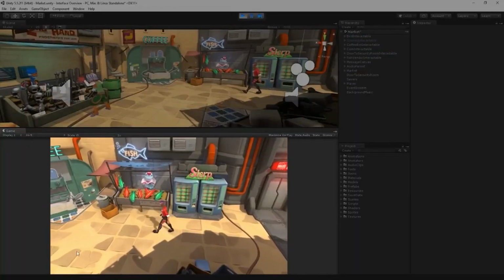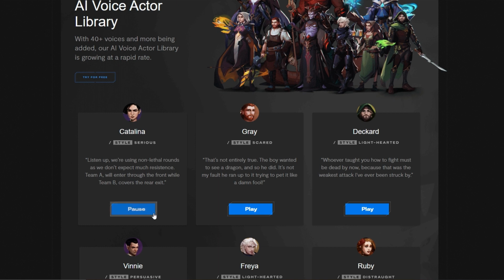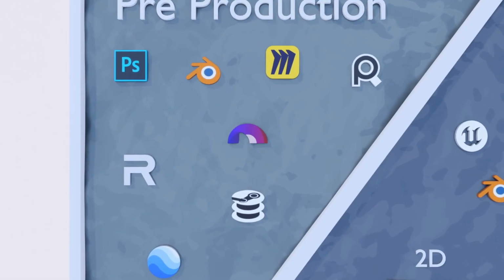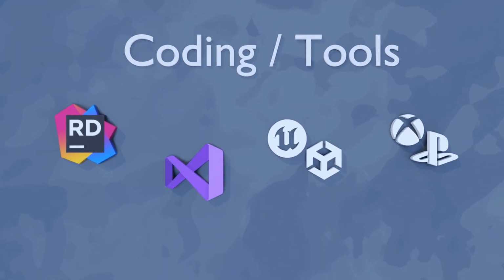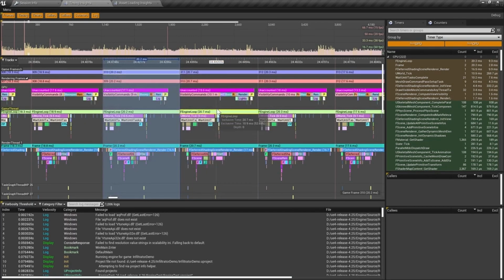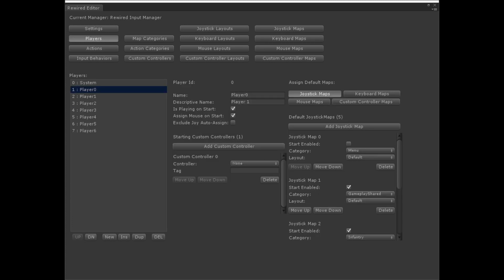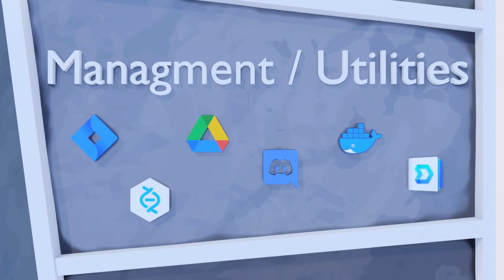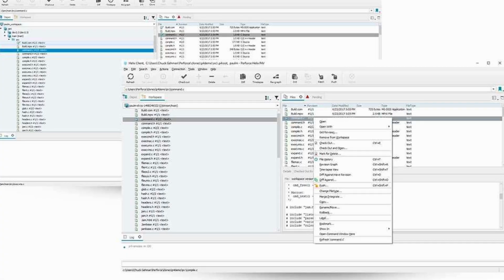Every Tool We Use To Make Video Games (Unreal Engine, Unity 3D, Blender)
Tools that make our games possible

Pre Production
Photoshop
Blender
Miro
PureRef
Arc Studio
Replica Voice
Google Earth
SteamDB

Production
--- 3D
Unreal
Unity
Blender
Houdini
Metashape (Agisoft)

--- 2D
Photoshop
Photoshop Lightroom
Materialize

--- Animation
Motion Builder
Marvelous
Houdini (Visual Fx and simulations)
Shogun (Vicon)
Blender

--- Coding and Tools
Jetbrains Rider
Visual Studio
Unity / Unreal Profiler
Console Profiling tools (Xbox, Playstation)

--- Plugins
Auto Rig Pro (Blender)
Vim (Rider, Visual Stuido)
Bakery (Unity)
Rewired (Unity)
Text density Checker (Blender)
Houdini Engine (Tops)
FMOD

Marketing
iPhones (Cam, Social media, networking)
DaVinci Resolve
Photoshop
In-Design
Handbrake
Nvidia Shadowplay
Wix
Gmail

Project Management and Utilities
Jira
Perforce
Google Drive
Docker
Synology Drive

On our Radar
Quixel Mixer
Cascadeur
RenderDoc
Overdub